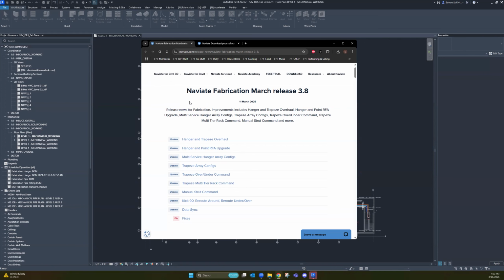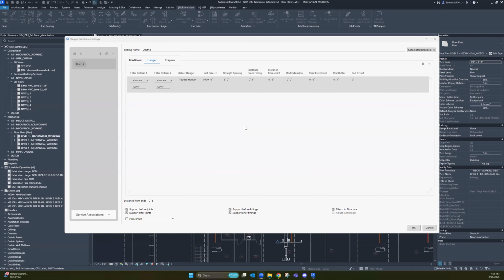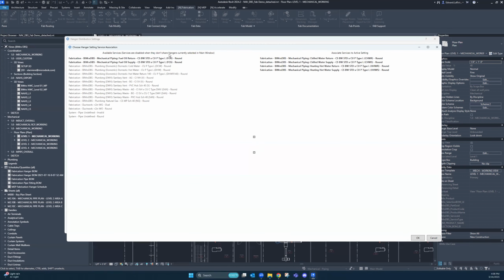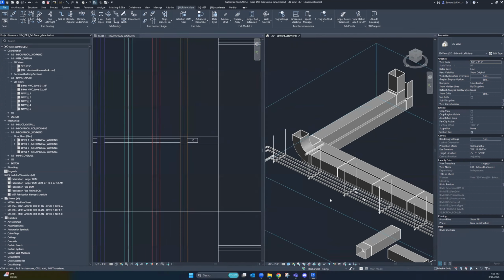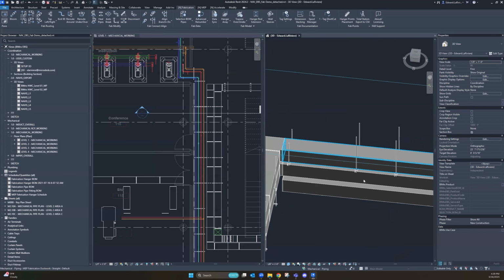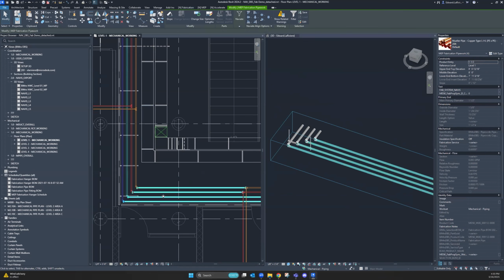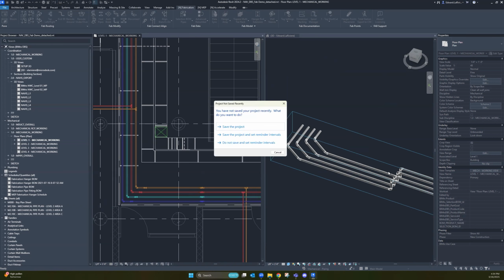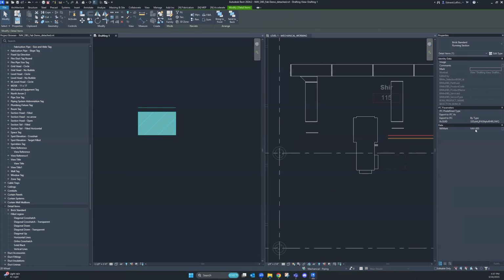Naviate Fabrication March Release News 3.8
🚀 Naviate Fabrication 3.8 is here!
The latest release is packed with powerful new features to boost your modeling workflows and simplify fabrication detailing in Revit.

What’s New:
🛠️ Smarter Hanger & Trapeze Configurations
🔄 Multi-service associations for streamlined setups
📏 Enhanced routing tools: Kick 90, Under/Over, and more
🔧 Manual Strut Placement on Reference Planes
🪝 Over/Under + Multi-tier Trapeze Systems
🔗 Dynamic Data Sync between model & detail items

About Naviate Fabrication
Naviate Fabrication for Autodesk Revit simplifies pipe, duct, and MEP modeling, streamlining fitting connections and automating branch line adjustments, all in a single view.

Timestamps:
0:03 Introduction to the March 3.8 release
1:18 New Command Ribbon Layout
2:08 Hanger Array Configurations
3:07 Multi-Service Association for Hangers/Trapezes
4:06 Trapeze Array Tool: New workflow for applying trapeze hangers across a run using a reference element for alignment.
5:07 Manual Strut Tool: Manual placement of struts using reference planes, including support for offsets and multiple hosting planes.
7:00 Trapeze Update Tool: Extend or modify existing trapeze layouts.
7:16 Trapeze Single Tool: Place individual trapeze hangers manually.
7:45 Trapeze Over/Under Tool: Create hangers that hang from another hanger, useful for stacking systems.
8:32 Trapeze Multi-Tier Rack Tool: Builds multiple trapeze levels supported by a single rod and separate struts for each tier.
10:05 Kick 90: Quickly reroute with a clean bend.
11:22 Reroute Under Over: Auto-drop and reconnect pipes around structure.
12:13 Combined Routing Techniques: Use multiple routing tools for optimized layout.
12:59 Data Sync Tool: Links model elements to detail items for synchronized data. Supports syncing from model to detail or vice versa, with automatic updates.